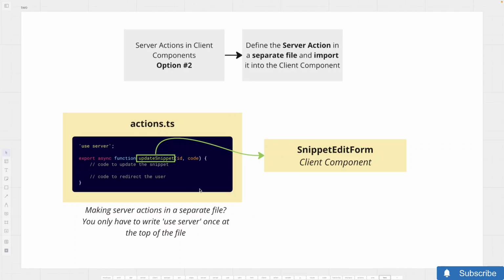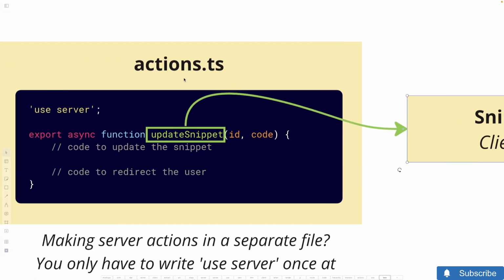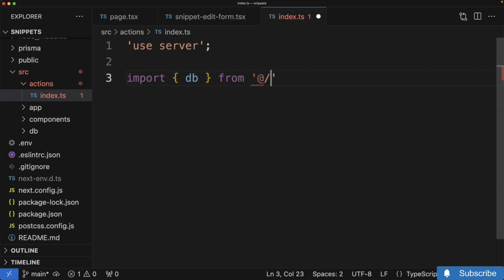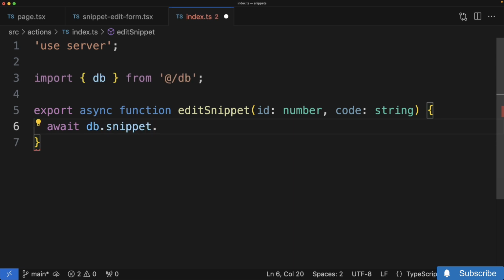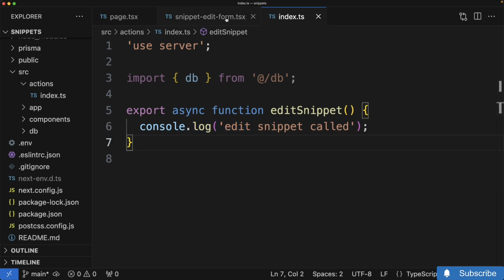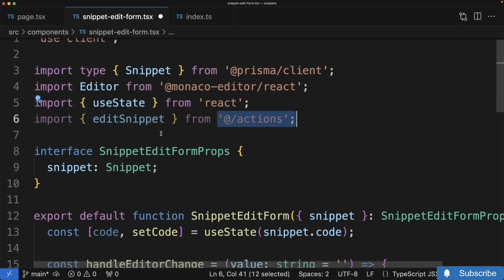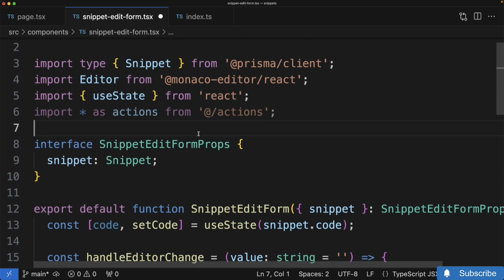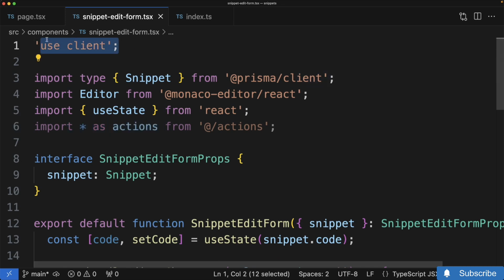Next JS 2024 : 31 - Server Actions in a Separate File